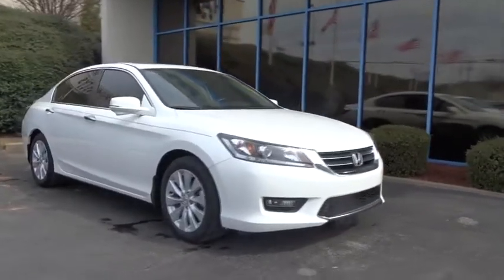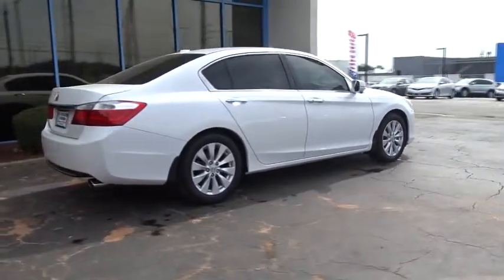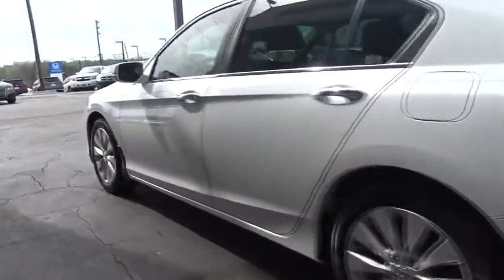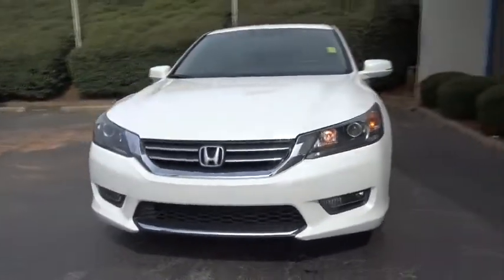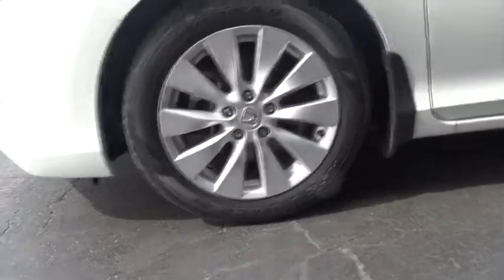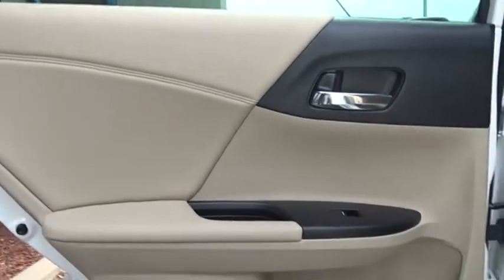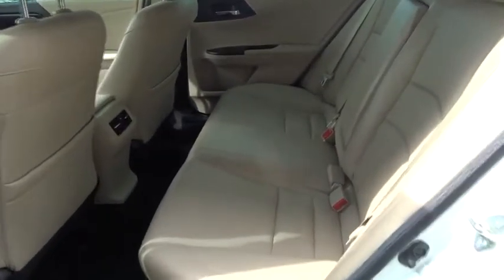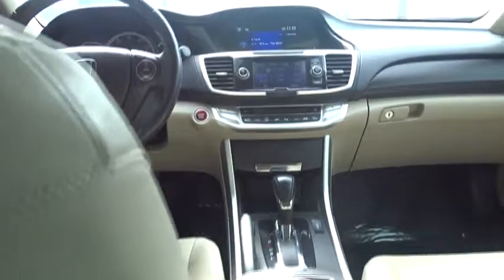2015 Honda Accord Sedan Marietta, Atlanta, Roswell, Woodstock, Kennesaw, GA G51114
2015 Honda Accord Sedan
2015 Honda Accord Sedan EX-L - Stock#: G51114 - VIN#: 1HGCR2F85FA180804

Recent Arrival! 2015 Honda Accord EX-L in Tan. CARFAX One-Owner. Leather. 36/27 Highway/City MPG** Odometer is 28734 miles below market average!Awards:* 2015 KBB.com 10 Best Sedans Under $25,000 * 2015 KBB.com 15 Best Family Cars * 2015 KBB.com Best Buy Awards * 2015 KBB.com Brand Image Awards2016 Kelley Blue Book Brand Image Awards are based on the Brand Watch(tm) study from Kelley Blue Book Market Intelligence. Award calculated among non-luxury shoppers. Kelley Blue Book is a registered trademark of Kelley Blue Book Co., Inc.Ed Voyles Honda is a local ,family owned dealership that has had a great relationship with our community for several decades. We also serve the entire southeast region, Georgia, Alabama, Florida, Tennessee, North Carolina, South Carolina, Louisiana, and many others. We make the car buying experience easy and fast. Our customers drive out with piece of mind knowing they have a 3 month 3,000 mile warranty on all qualified vehicles at no cost to them. Price DOES include Dealer Documentation fee as well as dealer electronic Tag and Title fee. Prices do not include GA TAVT, Tag, title. Must print ad or mention you saw this price on our website to receive quoted price. Subject to prior sale.